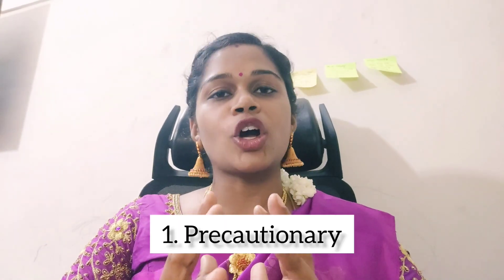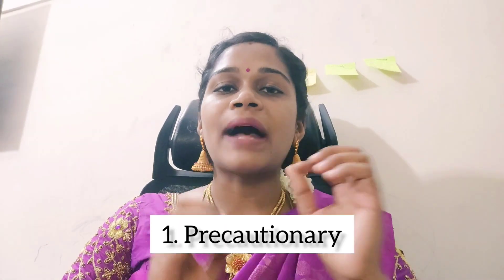What is Cervical Encirclage? |Why is Cervical Encirclage done? |Types of Cervical Encirclage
In this Video, you will learn more about what is Cervical Encirclage, why is it done and what are the types of Cervical Encirclage..